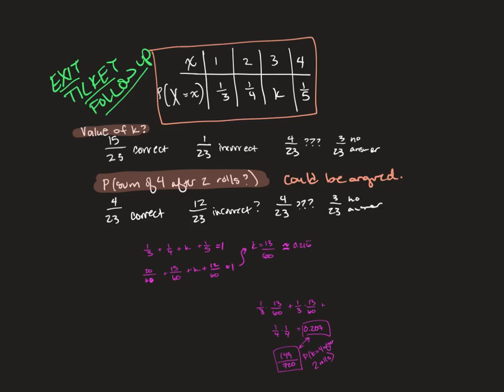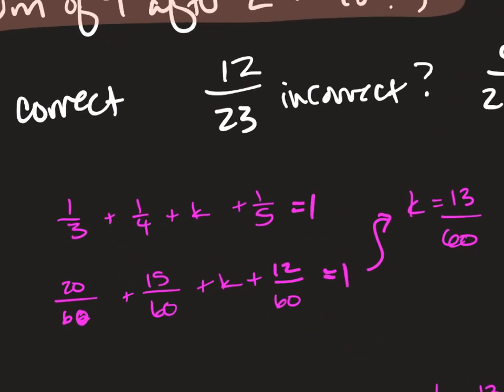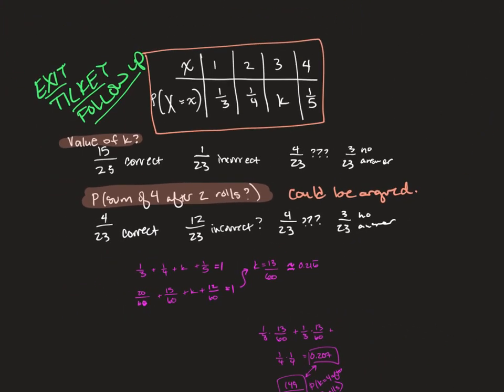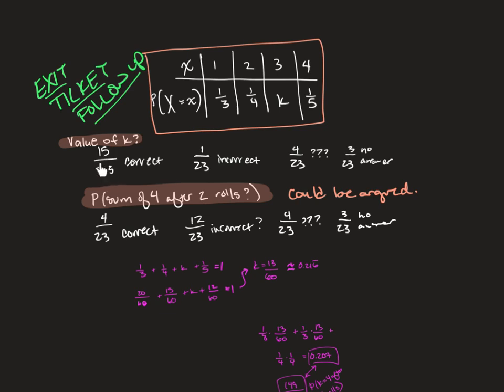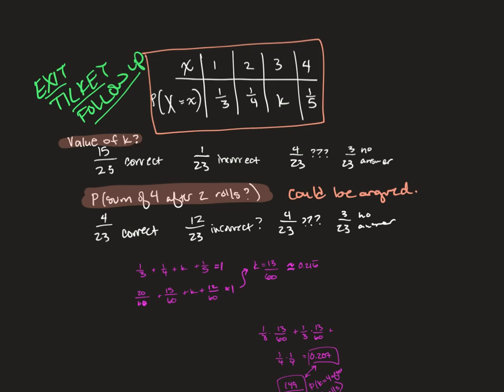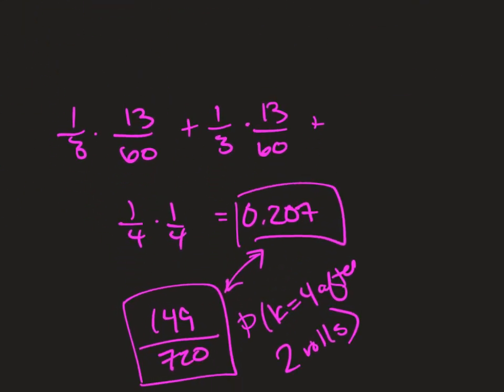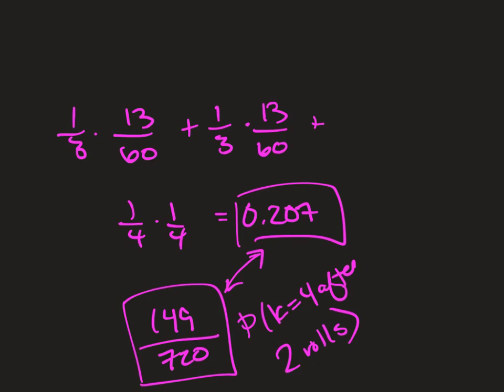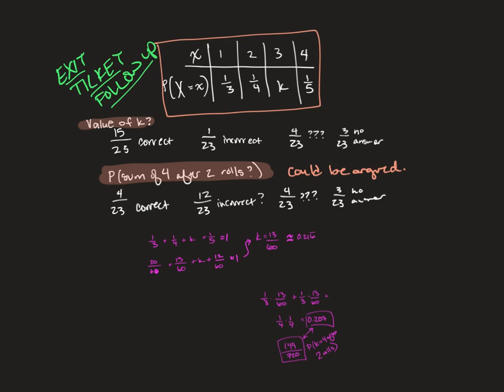exit ticket 4th hr follow up